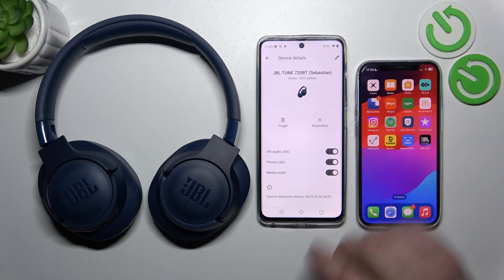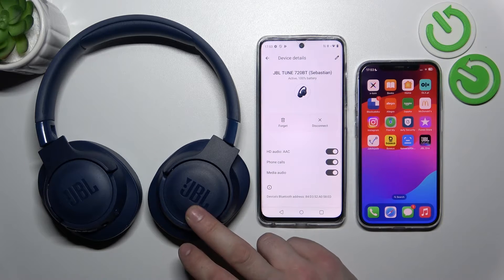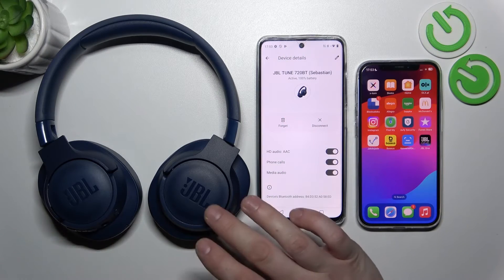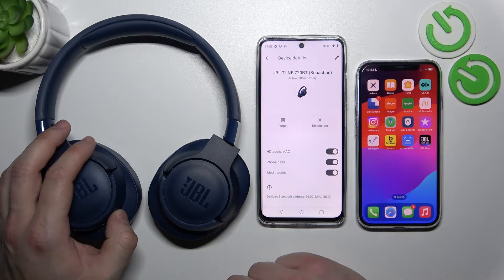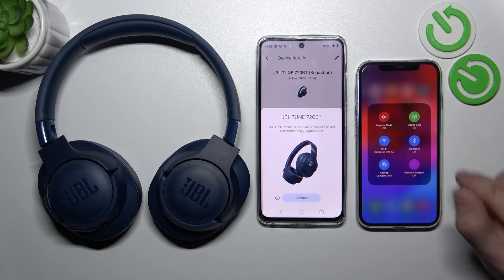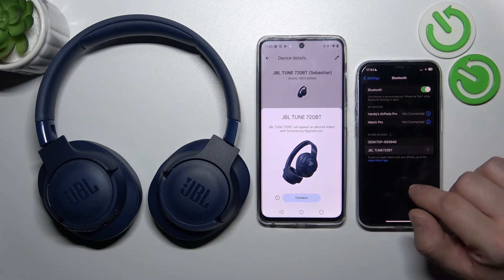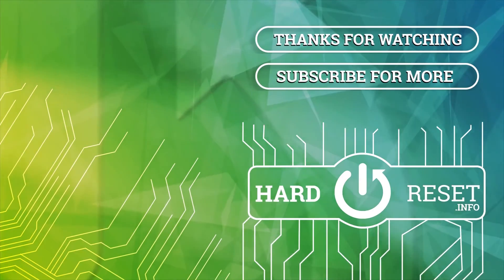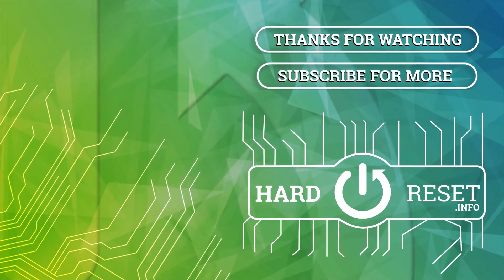How To Enable & Disable Multipoint Connection On JBL Tune 720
Looking to seamlessly switch between your phone and laptop without the hassle of reconnecting your earbuds each time? In this tutorial, we'll show you how to enable and disable multipoint connection on your JBL Tune 720 earbuds, allowing you to effortlessly connect to two devices simultaneously. Whether you're juggling work calls on your laptop and listening to music on your phone or staying productive while staying entertained, multipoint connection offers unmatched convenience and flexibility. Join us as we walk you through the simple steps to enable and disable multipoint connection on your JBL Tune 720 earbuds, empowering you to stay connected and enjoy uninterrupted audio across multiple devices. Don't miss out on this essential feature – watch our tutorial now and make the most of your JBL Tune 720 earbuds!

Interested in seamlessly switching between multiple devices with your JBL Tune 720 earbuds?
Want to know how to enable and disable multipoint connection for enhanced flexibility?
Curious about the benefits of multipoint connection for your daily activities?
Need guidance on how to set up multipoint connection on your JBL Tune 720 earbuds?
Excited to learn how to effortlessly connect to two devices simultaneously with your earbuds?